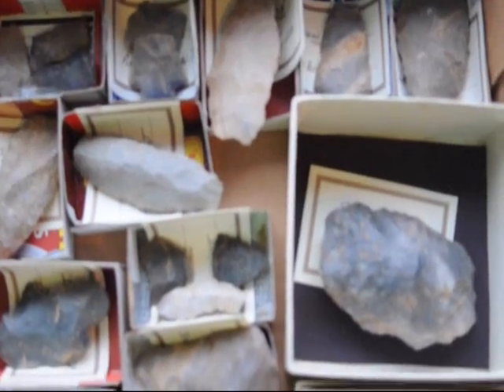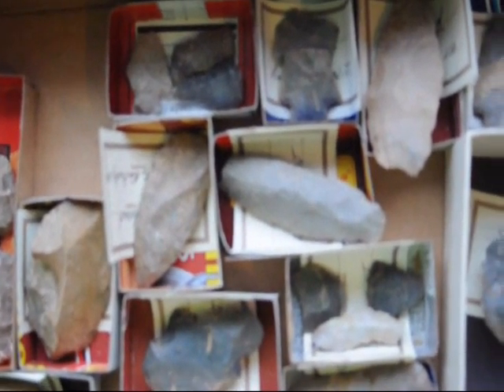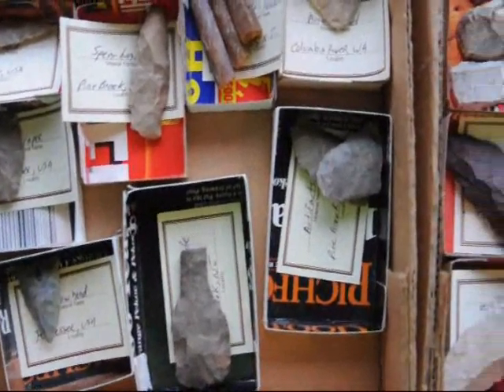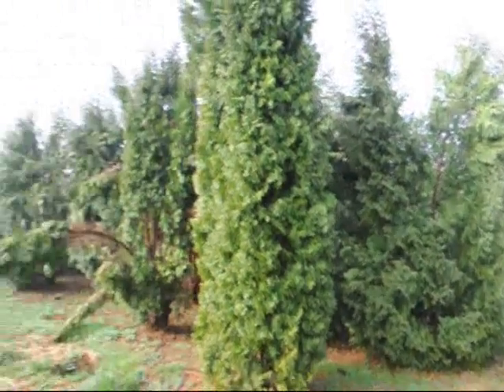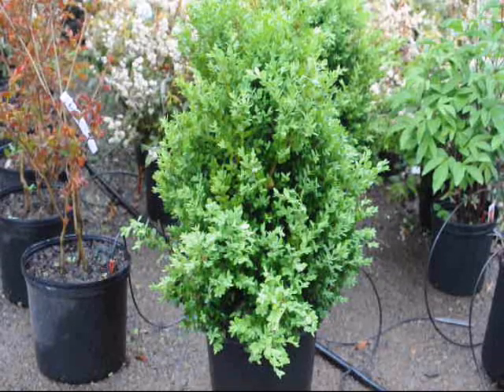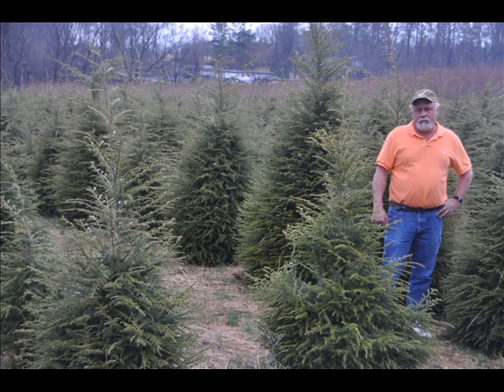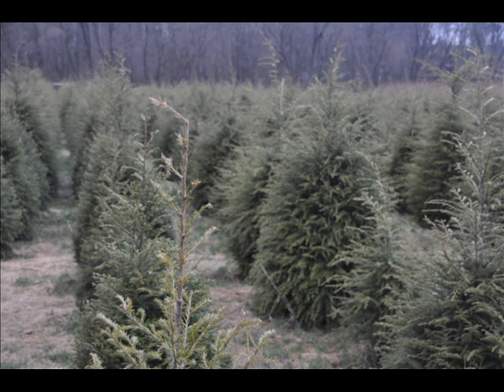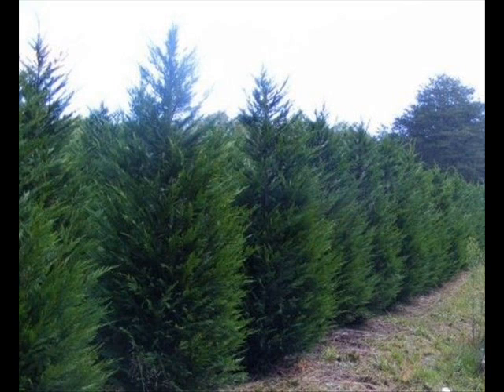Artifacts Collected In N America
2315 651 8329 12, 2011 -- Found two blues artifacts high on the Mountain side coming out of IT, ... Remember Me? MMOwned - World of Warcraft Exploits, Hacks, Bots and Guides - Powered by vBulletin ... Forum · Other MMO's · Rift; Artifact hunting ...
- Azerbaijan - CachedArtifact hunting is ruined!! WHY did trion nerf artifacts ...
Jun 3, 2011 -- Why did Trion decide to nerf artifacts? all the artifact hot spots are dead! WHY? ... Snap's guide to hunting Defiants. Defiants. ...
- CachedRift Artifact Hunting 101 | Miss Mediocre
Rift Artifact Hunting 101. Posted April 9th, 2011 by Miss Mediocre. I just broke 300 platinum this week, and thought I'd finally take the time away from ...
- CachedRift Artifact Hunting 101 | The Azeroth Feeds
Rift Artifact Hunting 101. Posted on 9 April, 2011 by Deathwing. I just broke 300 platinum this week, and thought I'd finally take the time away from Rift ...